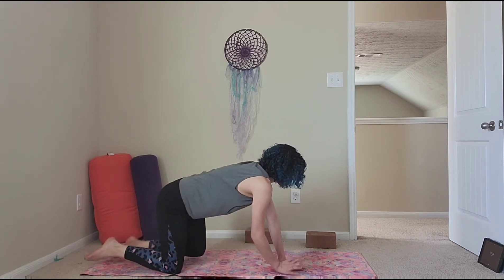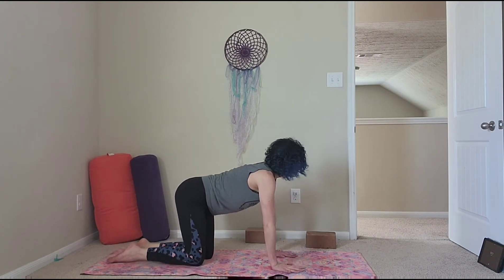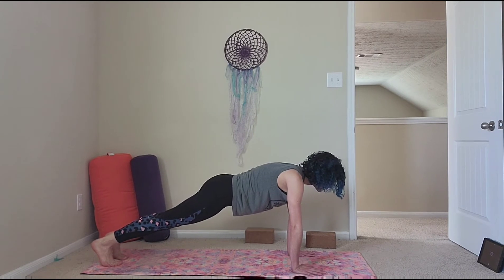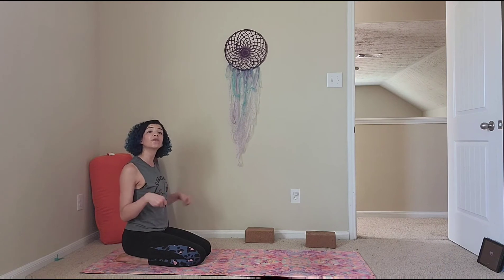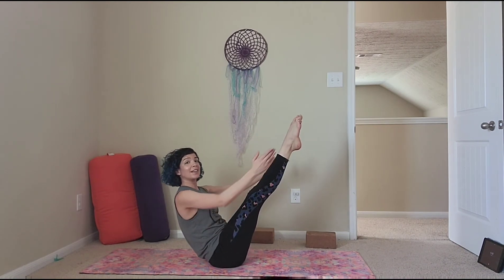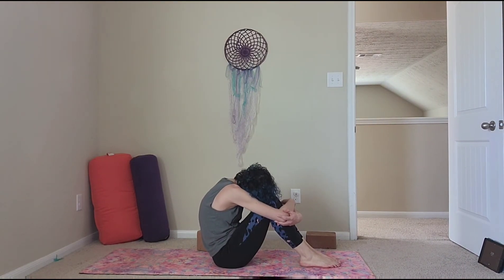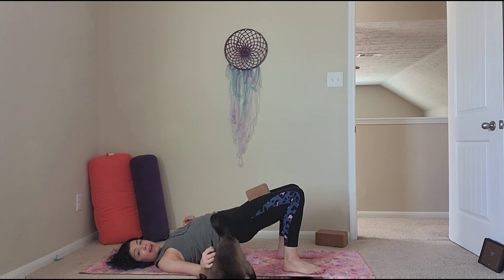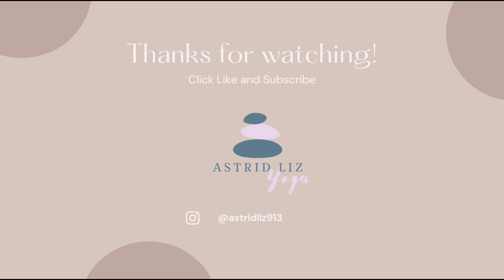Pause and strengthen your core (10 min)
10 minute crunchless core flow. Build your core strength without doing a single crunch. You will do table top pose, cat cow, side planks with curls, boat pose, bridge pose, and more poses to strengthen your core without a single crunch. This quick flow will leave you feeling strong and confident. Beginners welcome!